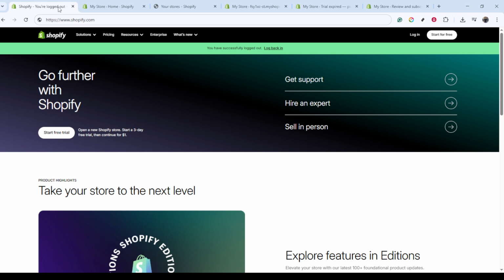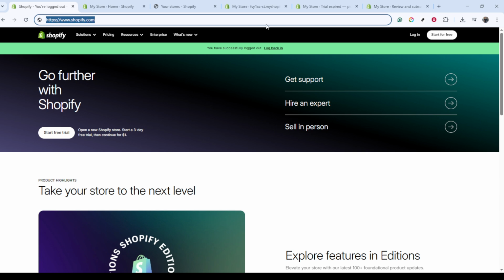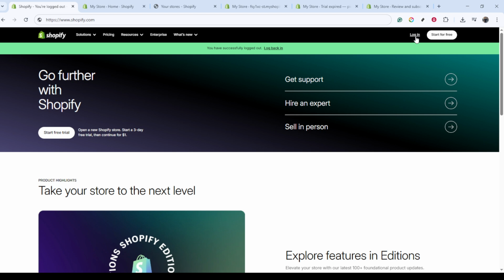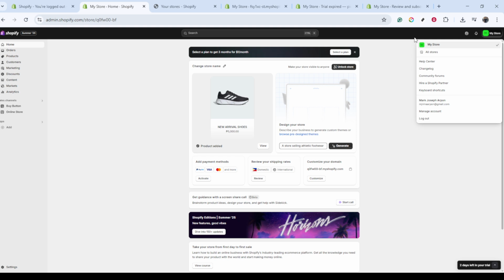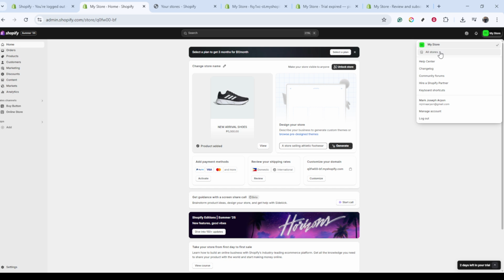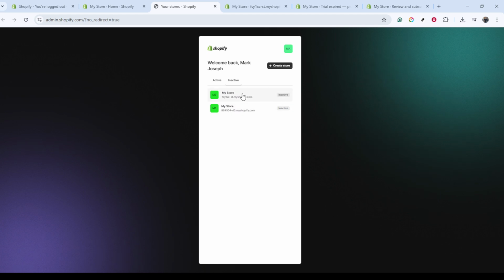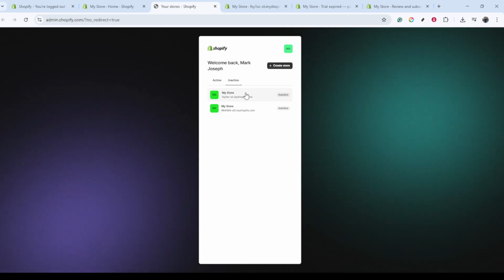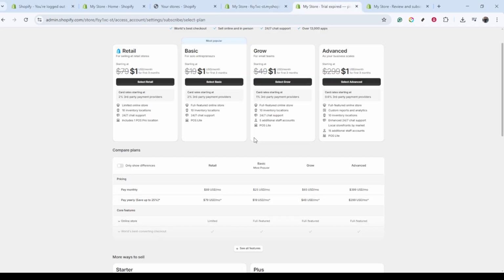How to Reactivate Shopify Store [2025 Easy Guide]